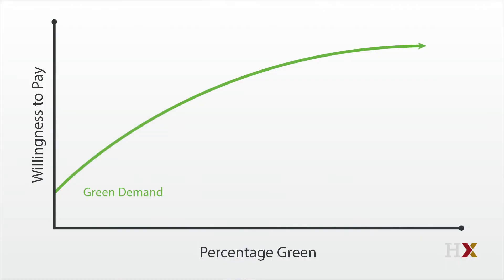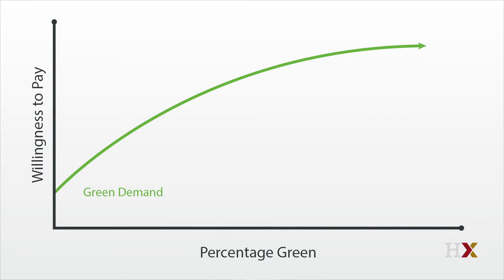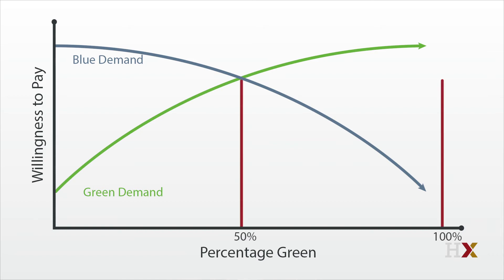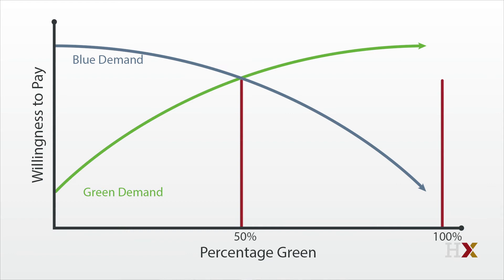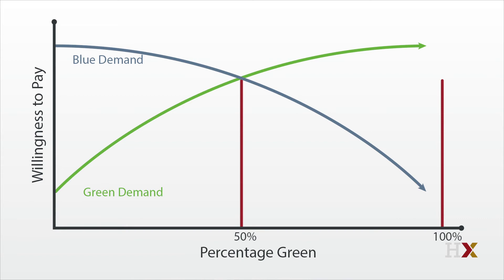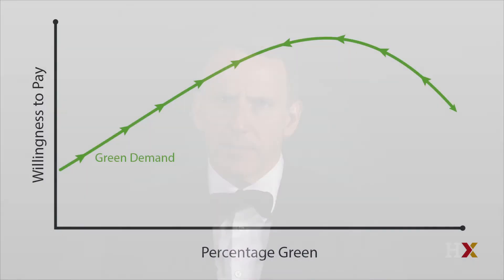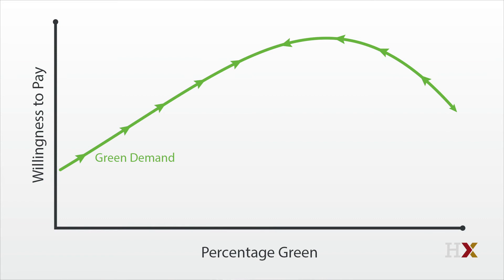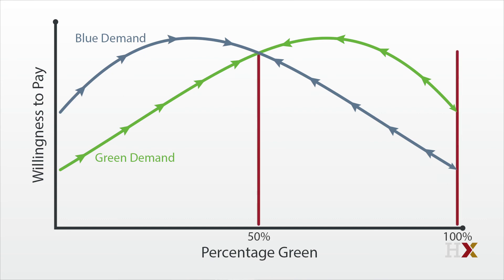Race and Tipping Models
Why do patterns of racial segregation persist in many American cities? In this lecture, Harvard Professor Ed Glaeser analyzes how preferences about the identity of one’s neighbors can result in a wide variety of different outcomes.